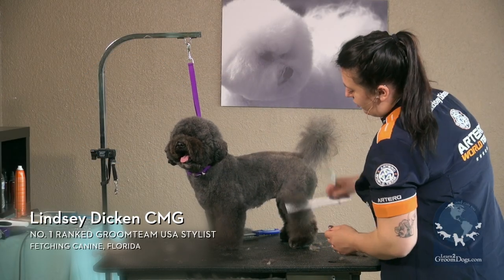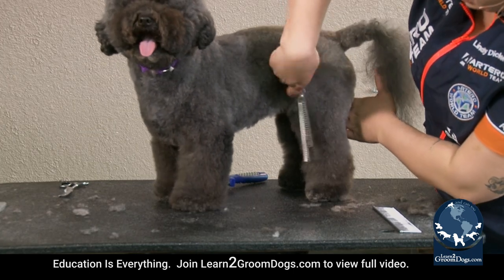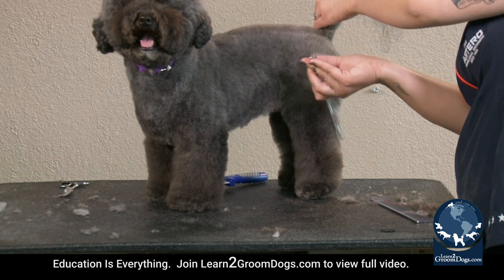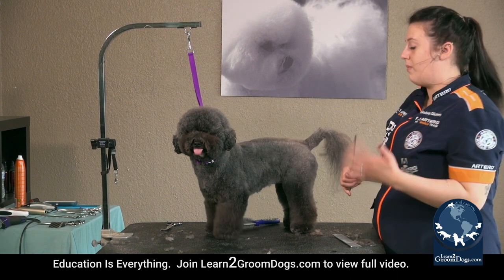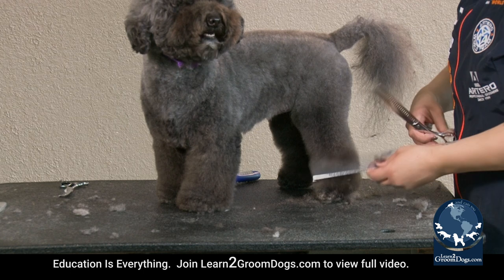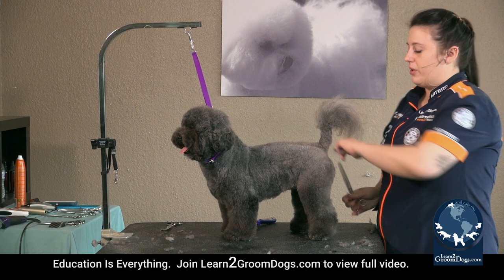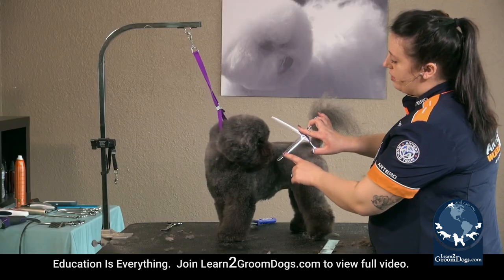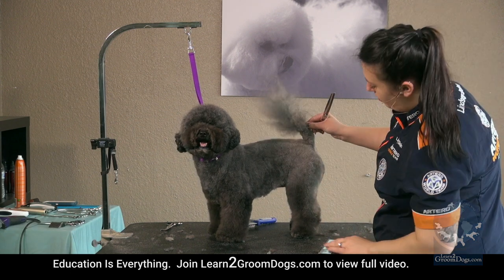FREE PREVIEW: Personality Trim on a Poodle Mix - Saving Time with Chunkers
Check out this FREE preview where Learn2GroomDogs.com expert Lindsey Dicken shows you how to save time if you're in a crunch by using your "chunker" shears to shape the legs. Not a member? Join the mind-hive to get support and stream tips from top experts 24/7!